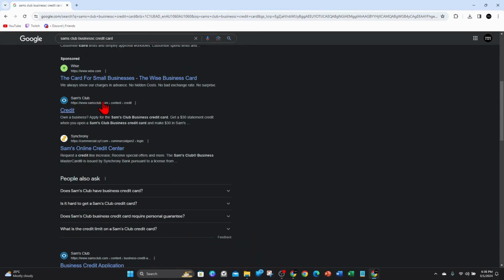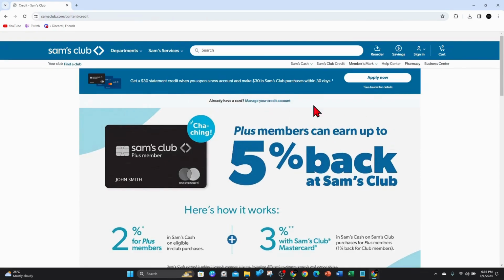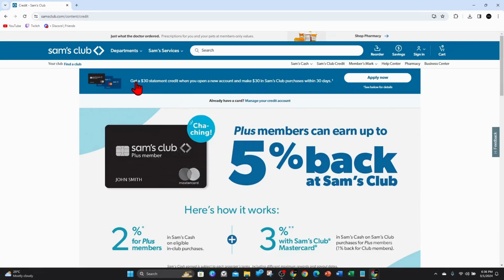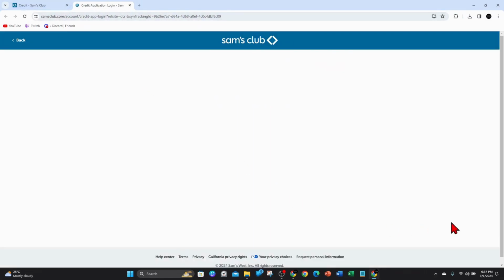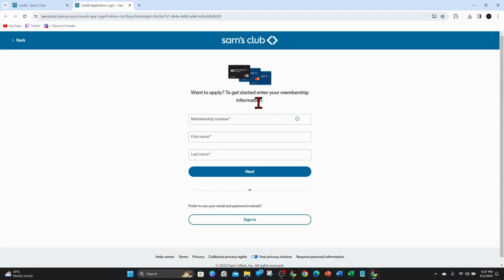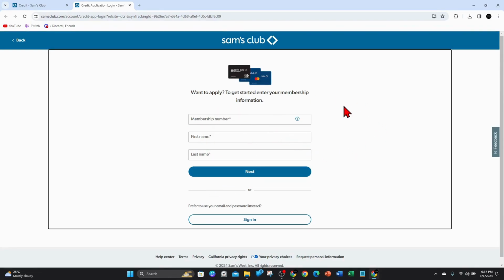How To Apply For Sam's Club Business Credit Card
00:00 Intro
00:13 How To Apply For Sam's Club Business Credit Card
01:29 Outro